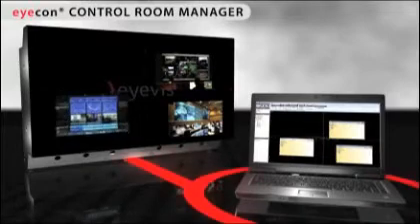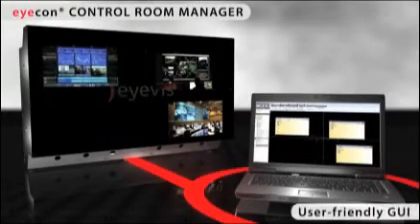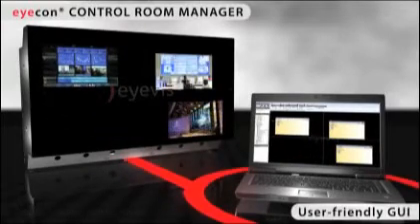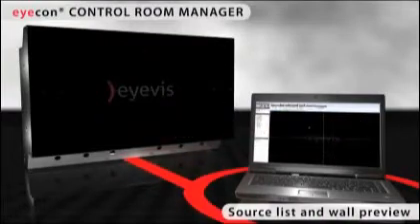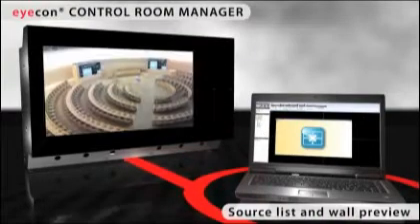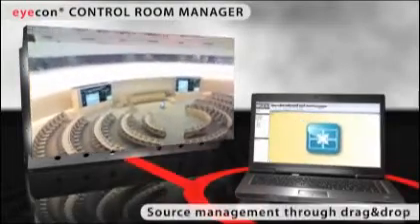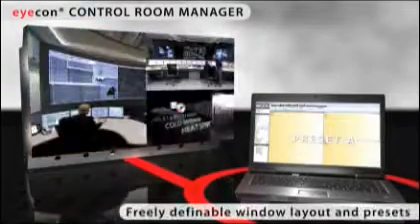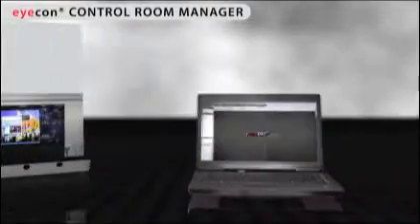EYECON VIDEOWALL MANAGEMENT SOFTWARE